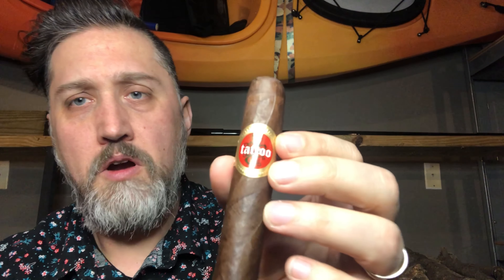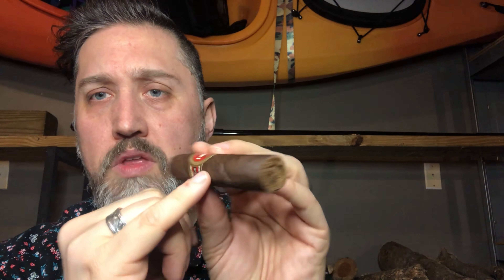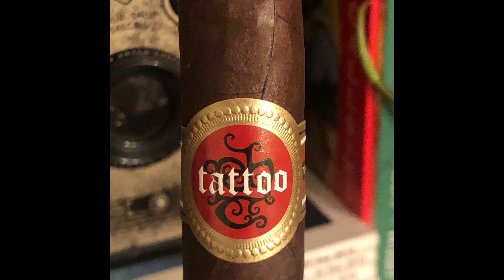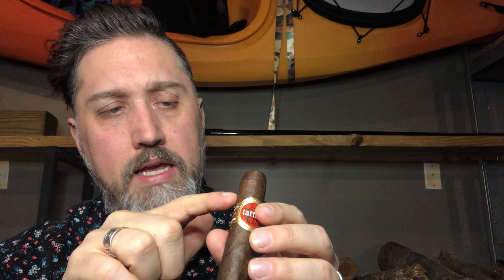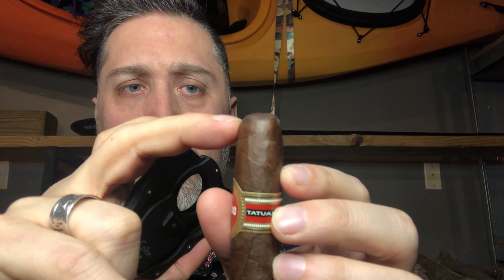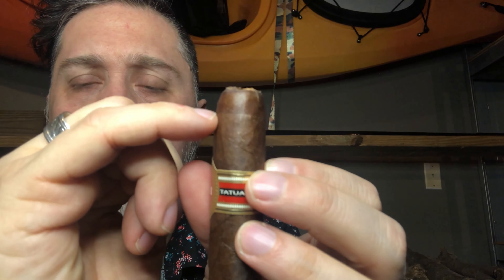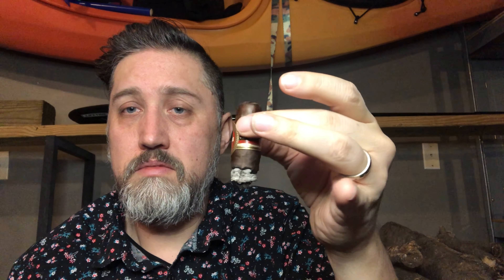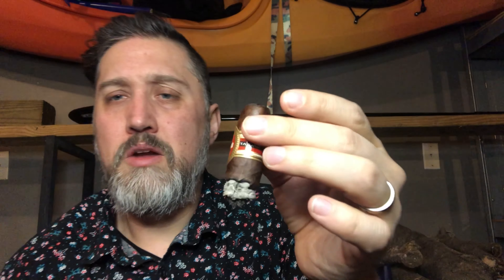Tatuaje Tattoo Cigar Review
Notes:
-cocoa
-earth
-spice

Ecuadorian Habano wrapper
Nicaraguan binder/filler

Medium body. Great cigar for everyday smoke.

QUESTION OF THE DAY:
What do you do for a living? What do you do for fun?